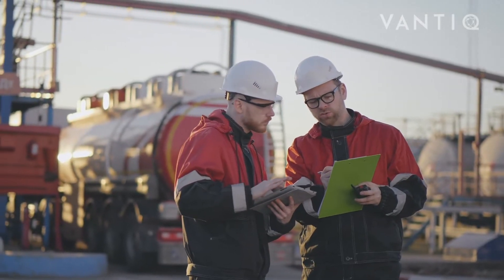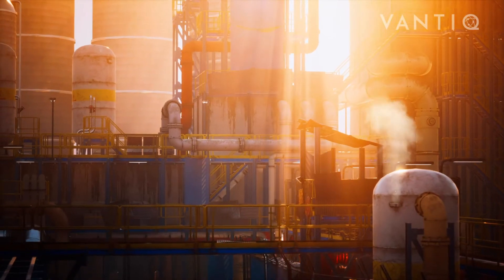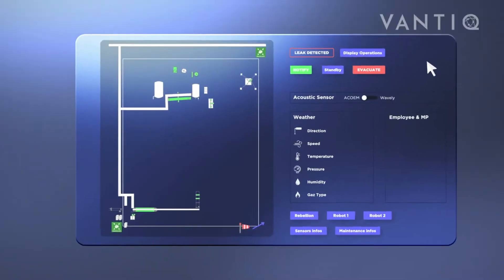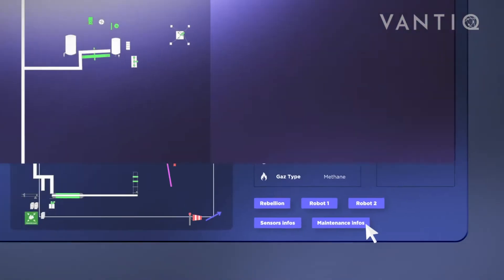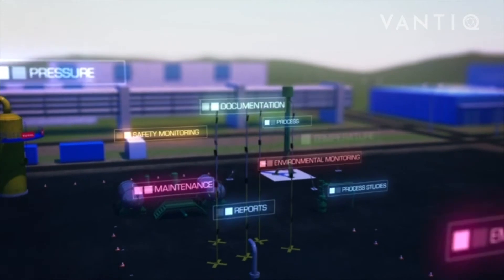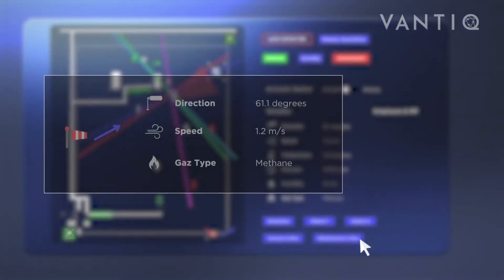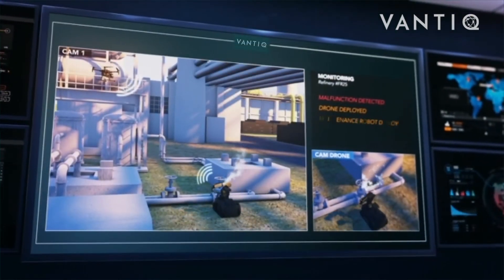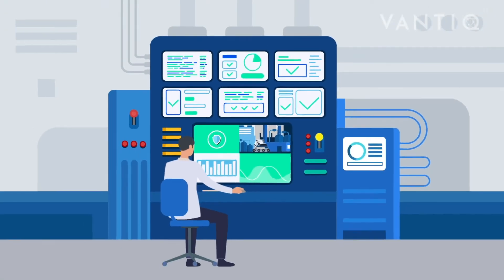Real-Time Safety Monitoring and Response for Oil & Gas and Energy Operations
Human safety is a very important aspect of the Oil & Gas industry. Dangerous materials, inflammable gases, and heavy machinery are all an integral part of the workplace and hazardous situations can arise any time, putting lives at risk.

With Vantiq, businesses can rapidly create real-time Safety Monitoring and and Response applications with the ability to sense, analyze, and act on numerous streams of data, providing Situational Awareness and an effective response in real time.